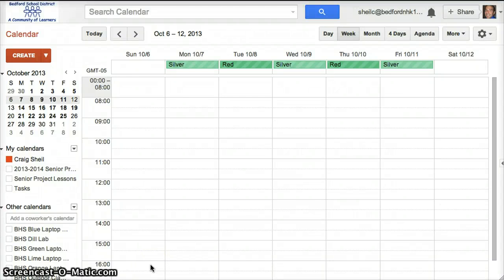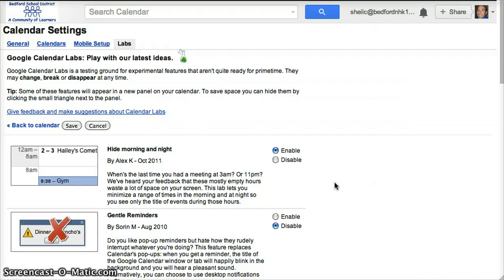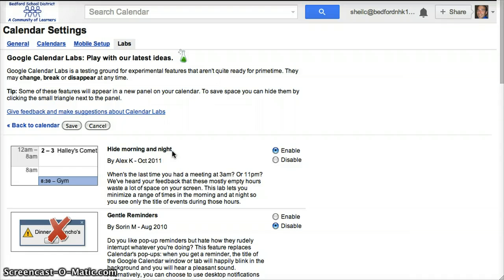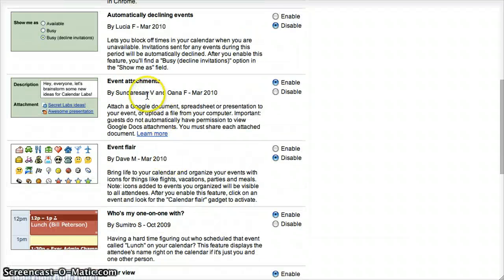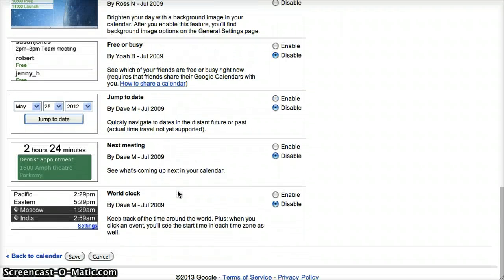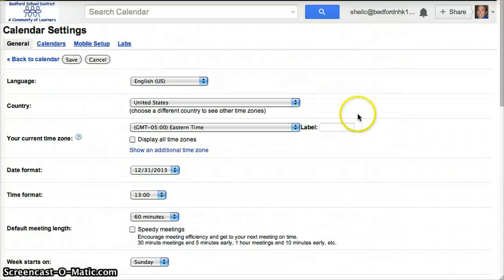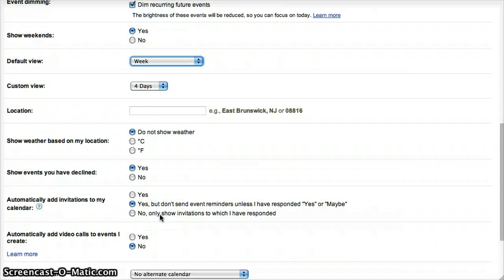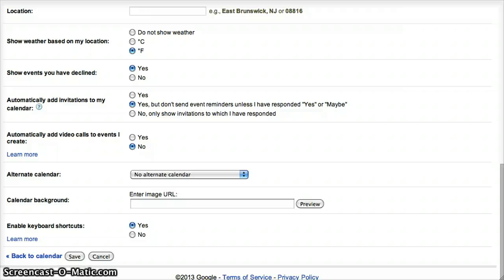Changing The View of Your Schoogle Calendar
Staff will learn about some of the features by which they can customize their schoogle calendar.